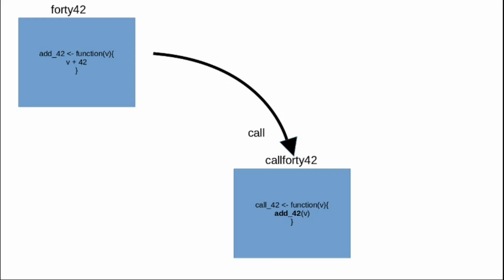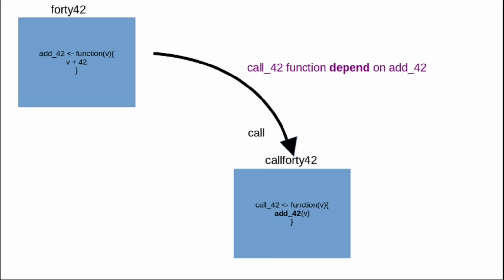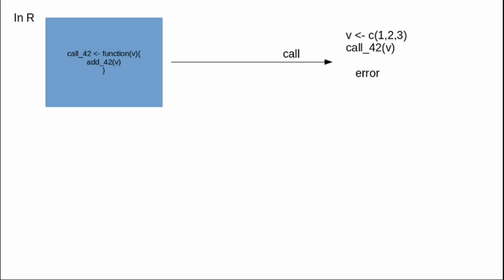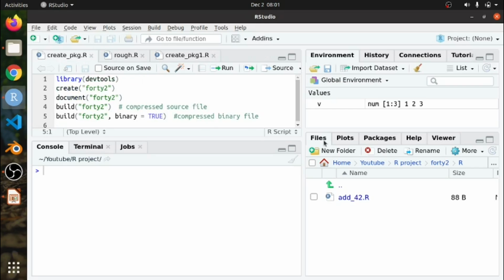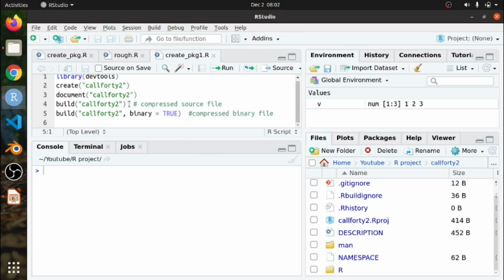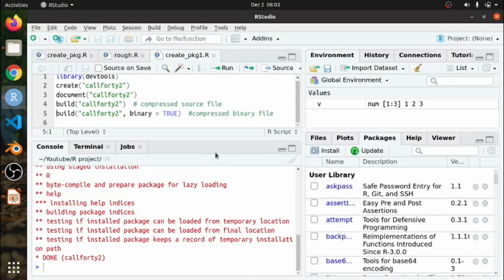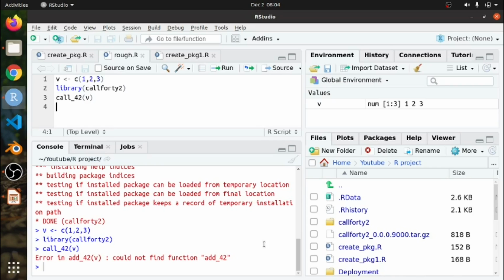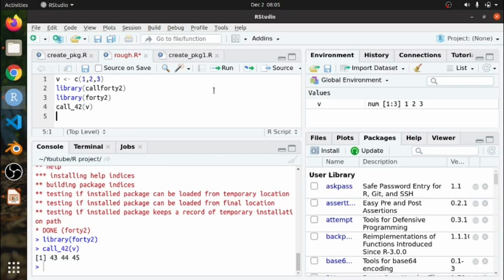package dependency in r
In this video I am explaining different package dependency of R packages